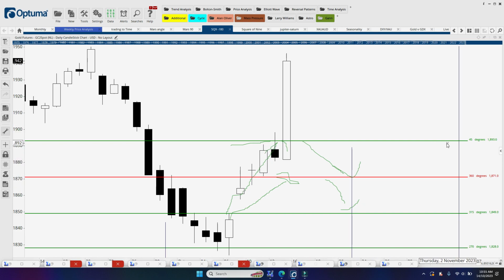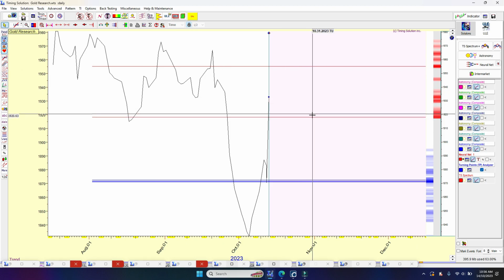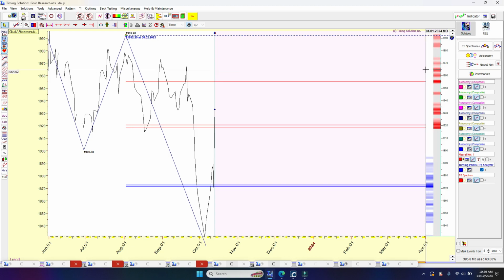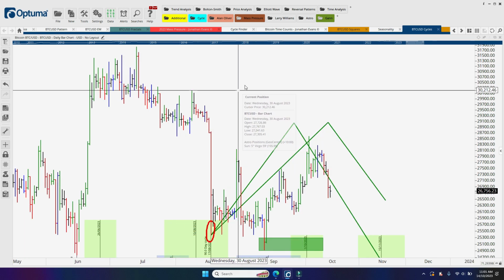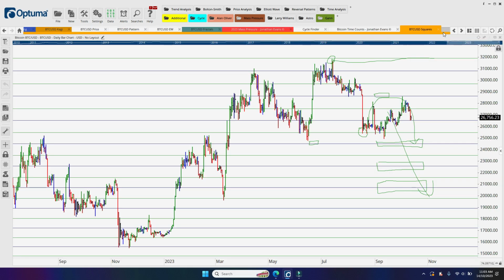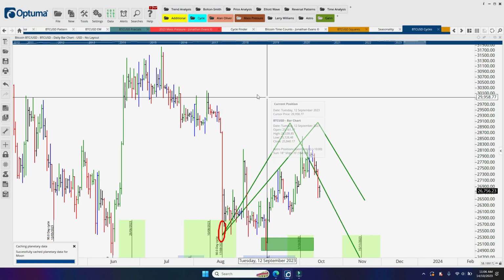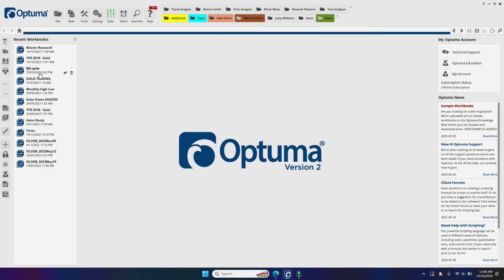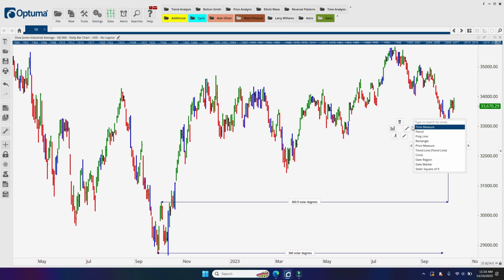Gold Price Analysis and Dow Reversal vs Bitcoin Trend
Gold just broke out, the Dow found a low right on an anniversary date, and Bitcoin's bulls barely survived a bear test.

I run through three markets in one update. Gold has broken out and I map the next Square of Nine and Timing Solution resistance levels above. Bitcoin's weekly chart flirted with a confirmed bear signal on my bar-count method, but the bulls held the low, and I explain why I'm now watching a left-translation top that could still flip bullish above $28,000. I also review Bitcoin's 90-day cycle midpoint and seasonality into year-end. Finally, on the Dow Jones I use anniversary dates to show why the recent low likely marks a turn, with my bias now leaning toward higher prices.

0:00 Gold Update: Square of Nine and Timing Solution
1:23 Next Gold Resistance Levels to Watch
7:09 Turning to Bitcoin
8:01 Bitcoin's Weekly Bar-Count Bear Test
10:01 Left vs Right Translation Top on Bitcoin's Squares
12:52 Bitcoin's 90-Day Cycle Midpoint
14:56 Dow Jones: Anniversary Dates and Turn Dates